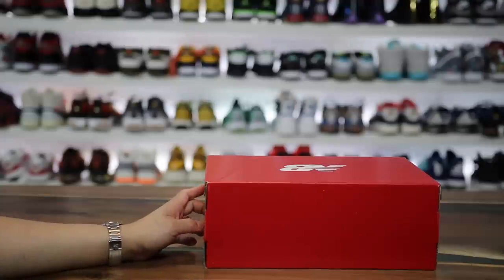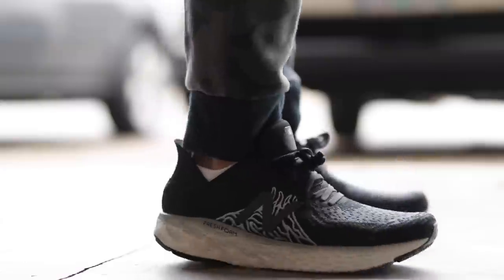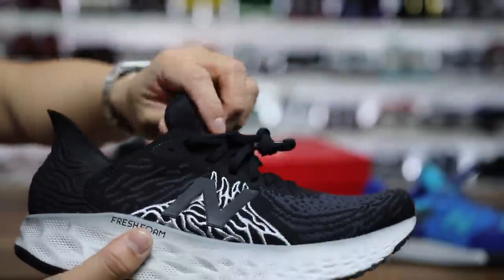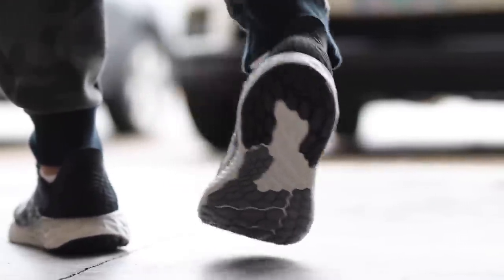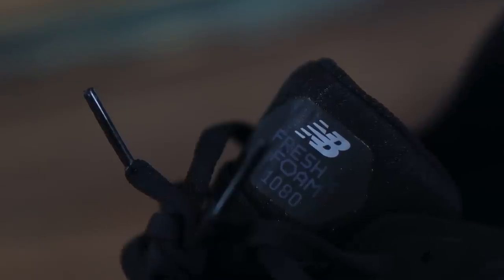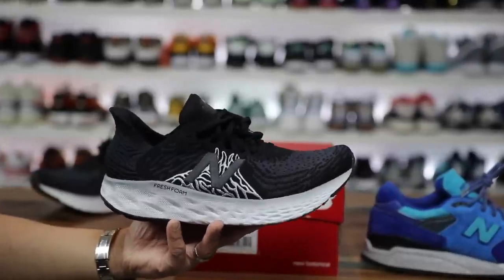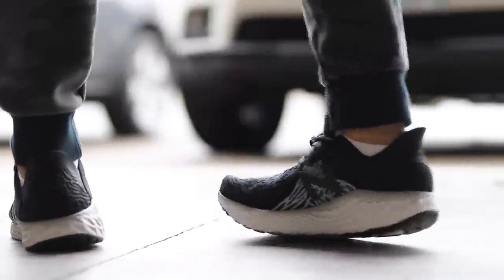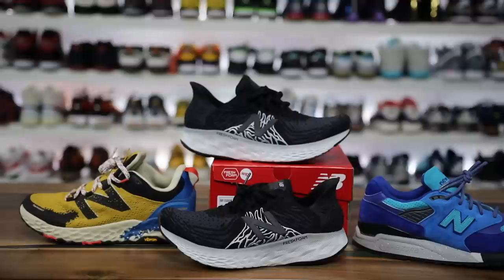New SNEAKER CUSHION TECHNOLOGY You NEED To Try!! New Balance Fresh Foamx 1080v10 Review!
New Balance Fresh Foam 1080v10
PREMIER CUSHIONING
LIGHTWEIGHT FLEXIBILITY
CUTTING-EDGE COMFORT
The Fresh Foam 1080v10 is our premium expression of runner’s data, supreme comfort, and cutting-edge design. The new Fresh Foam X midsole delivers enhanced softness and a more energetic rebound than its predecessor. Experience 360 degrees of comfort with a soft fitting knit upper and Ultra Heel in a stylish new look.
Designed for: Running
PRODUCT DETAILS
Collapse
Weight: 281 grams (9.9 oz)
8 mm drop; due to variances created during the development and manufacturing processes, all references to 8 mm drop are approximate
Blown rubber outsole provides superior rebound
Bootie upper construction hugs your foot for a snug, supportive fit
Engineered knit synthetic/mesh material
Fresh Foam midsole cushioning is precision engineered to deliver an ultra-cushioned, lightweight ride
Hypoknit upper designed to provide strategic areas of stretch and support
Ortholite cushion insert designed for unmatched comfort and significant moisture control to combat sweat
Ultra Heel design hugs the back of the foot for a snug, supportive fit
Medicare/HCPCS code = A5500, may be eligible for Medicare reimbursement